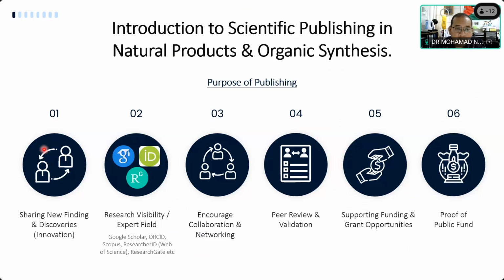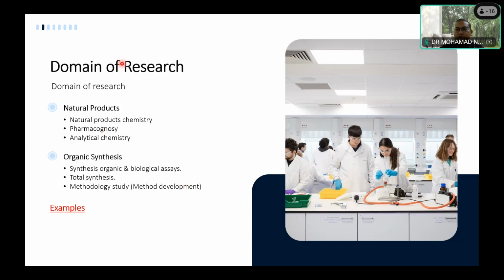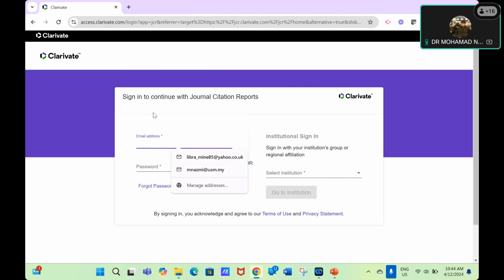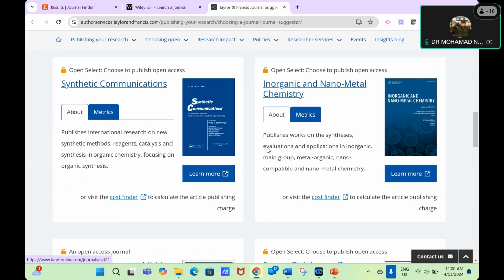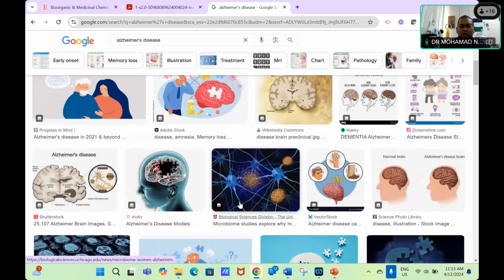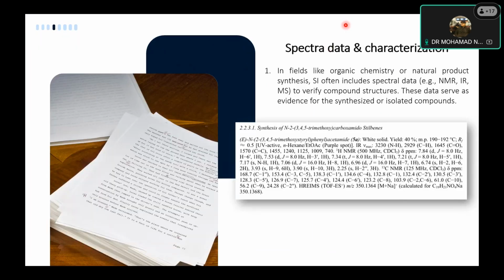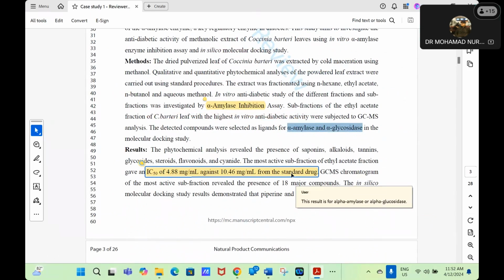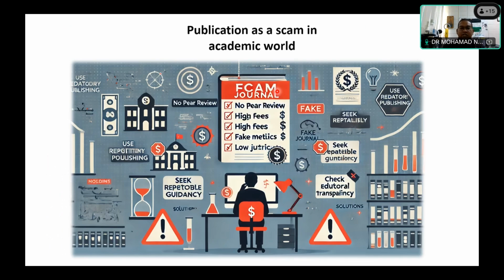NPSO Webinar - Writing Manuscript (Natural Products & Organic Synthesis)